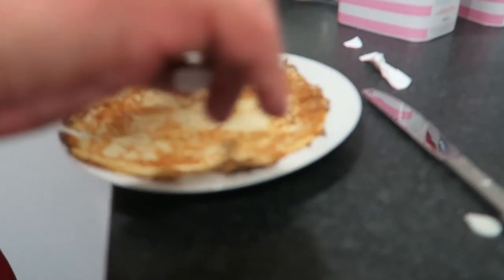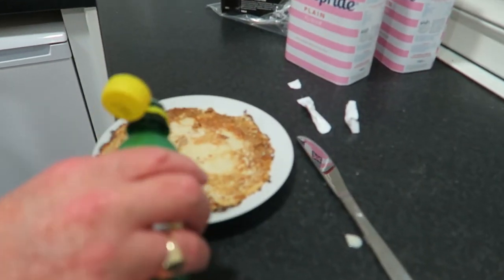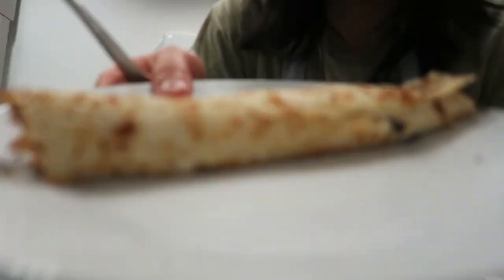HOW TO MAKE PANCAKES | Jia Wei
Jia Wei celebrates Pancake Day on campus and learns how to make pancakes!